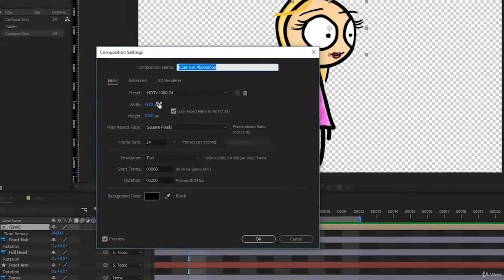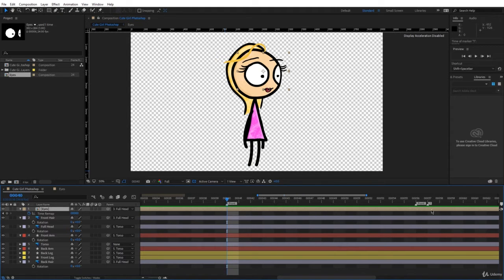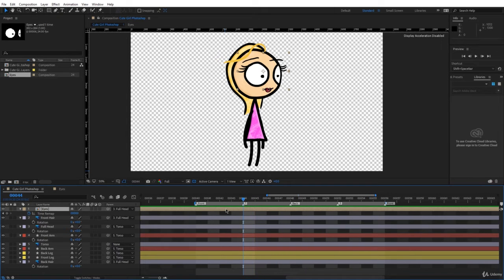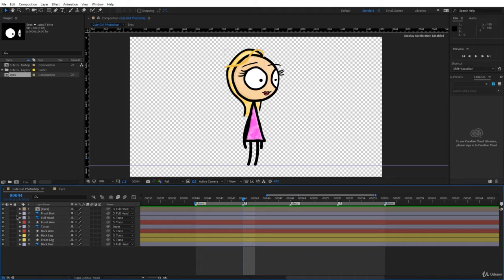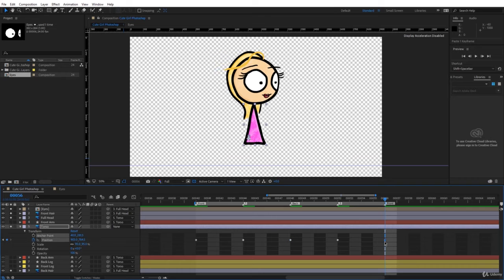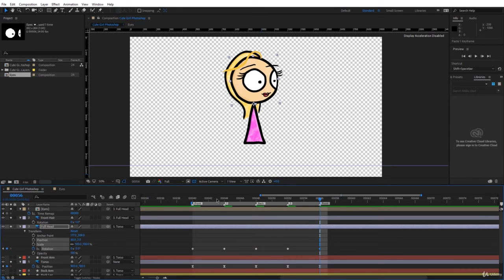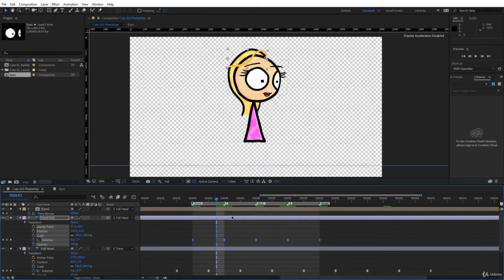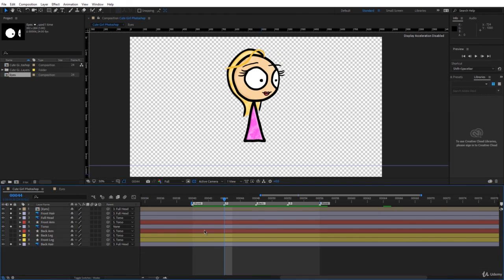1 Animating The Head And The Torso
Animating The Head And The Torso